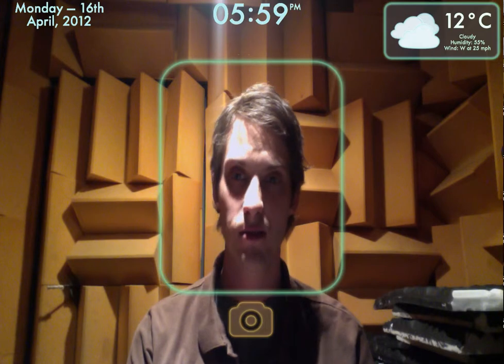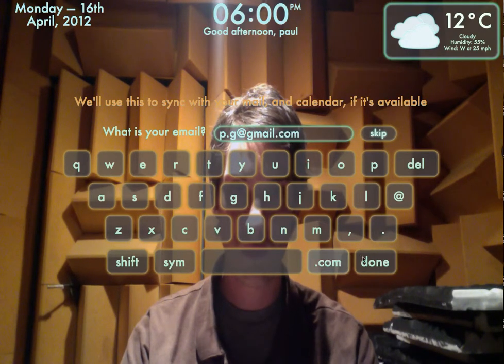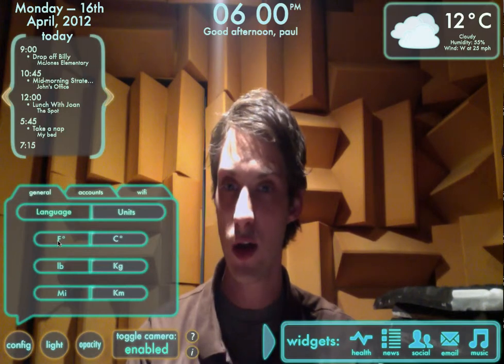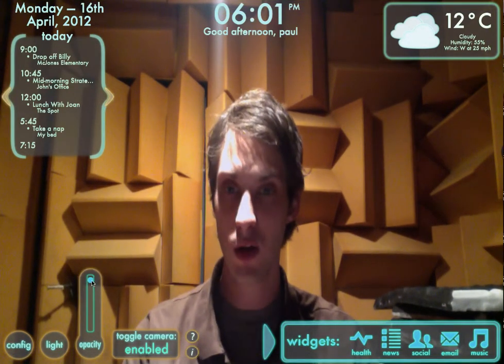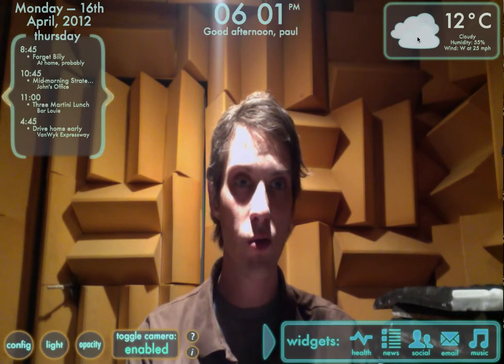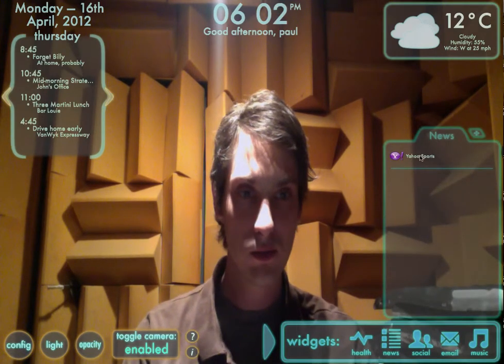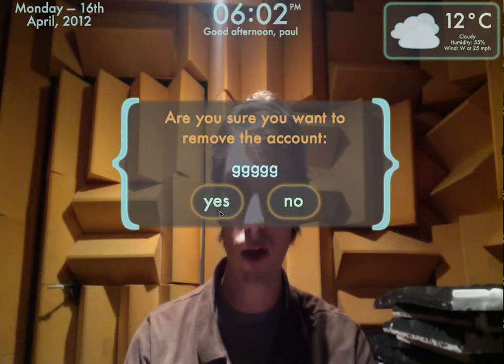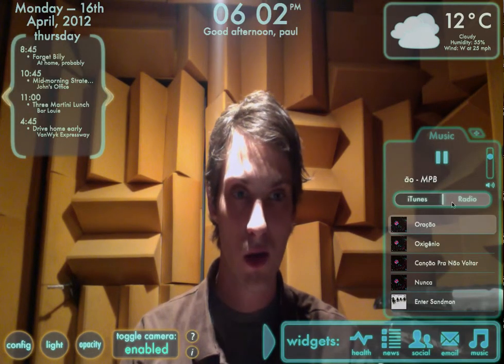Looking Glass Mirror Application for User Interface Design class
The Looking Glass Mirror Applicaiton